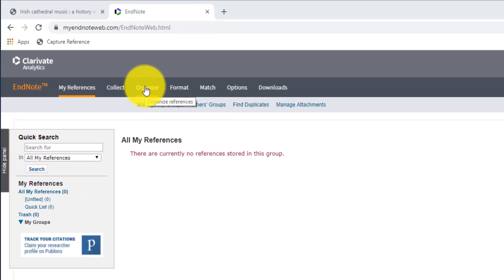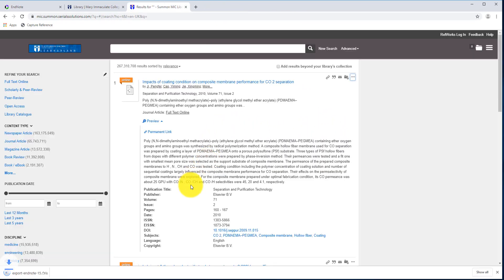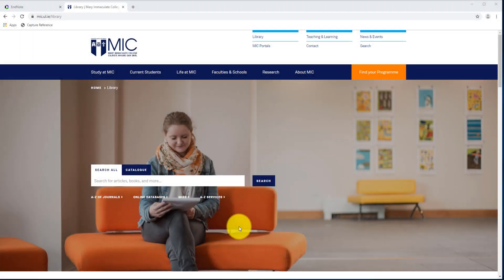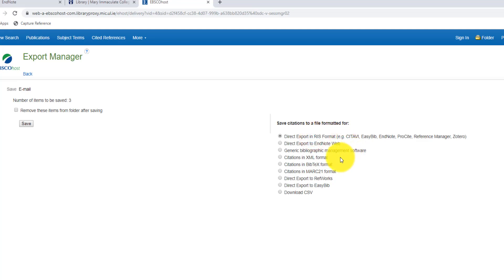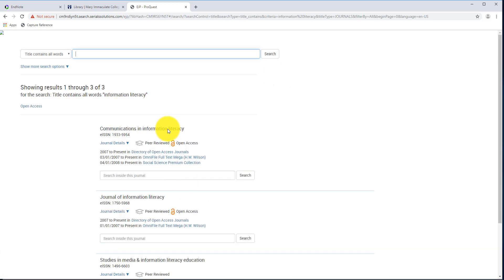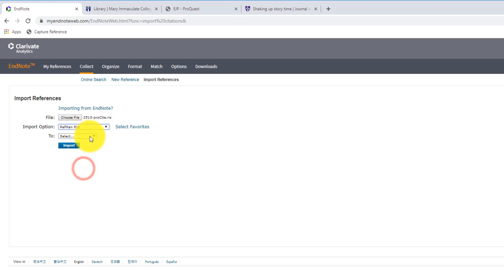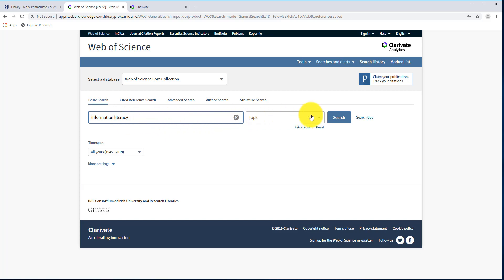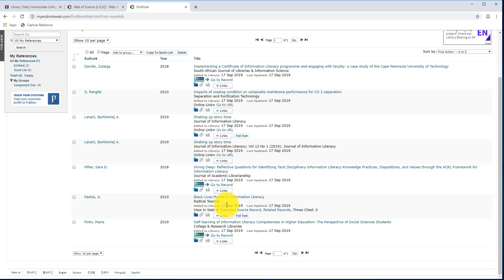EndNote Web: Creating References - Part One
Learn how to set up groups, and add references from Summon and other databases and journals